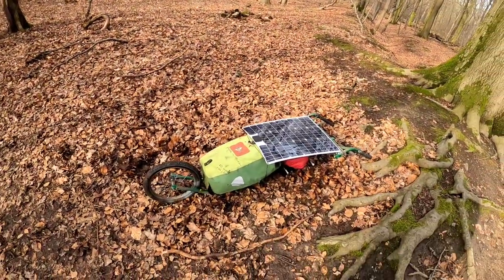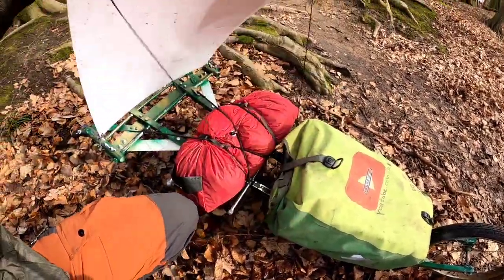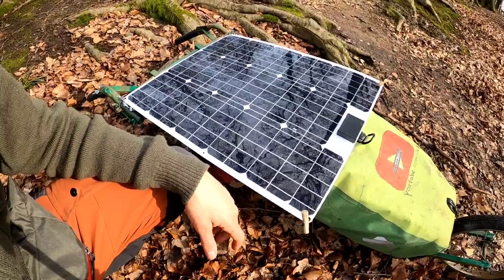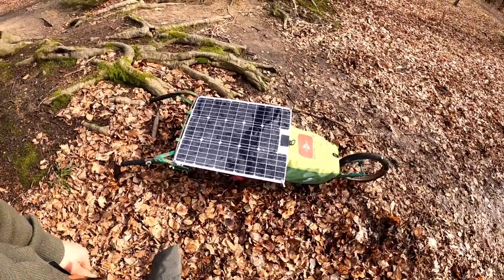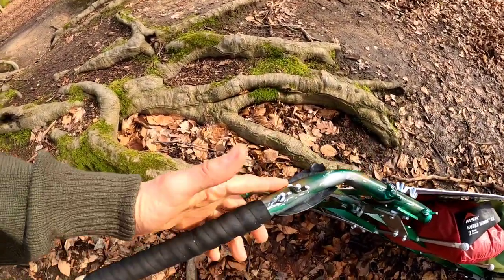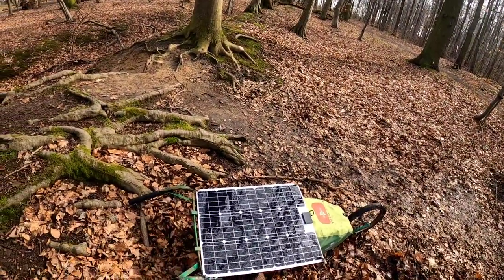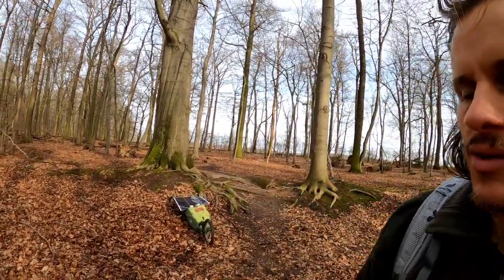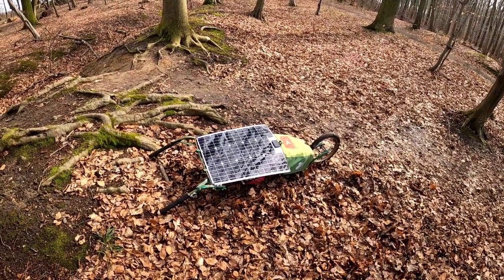Wanderanhänger / Pilgerwagen Eigenbau | Vorstellung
Ich habe mir einen Wanderanhänger oder auch Pilgerwagen selber gebaut. In diesem Video stelle ich den Wagen vor. Der Wagen ist leicht und ausgelegt auf circa 15+ Kilo Gewicht welches maximal transportiert werden sollte.